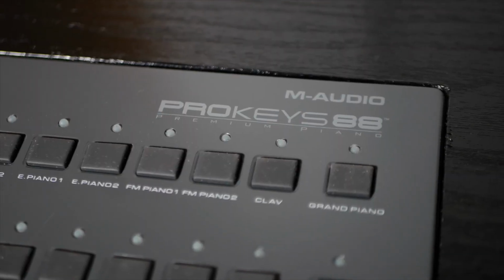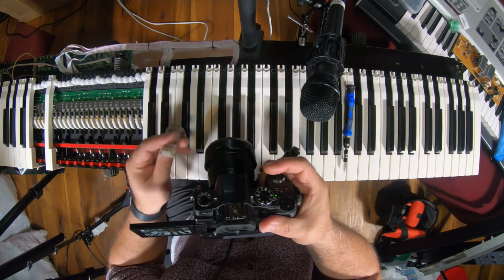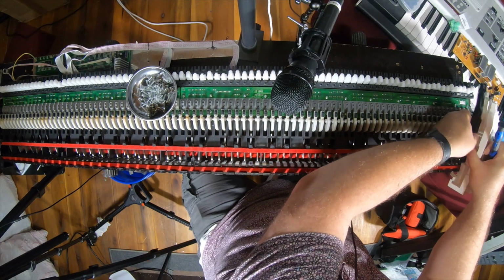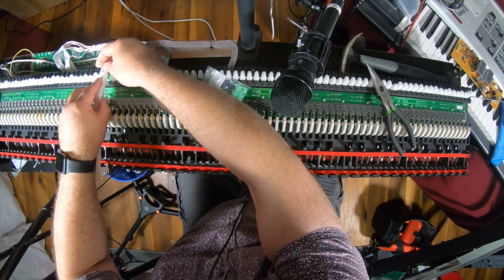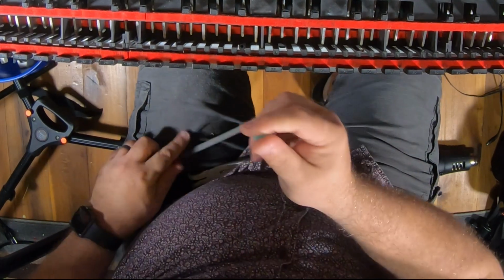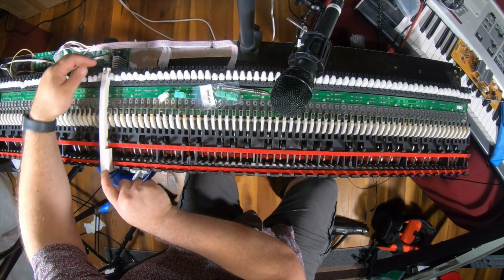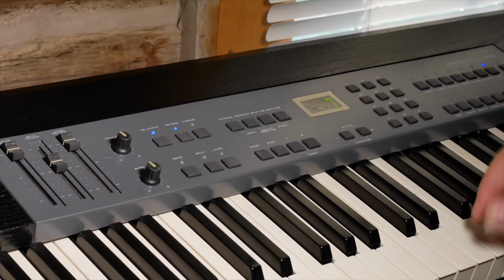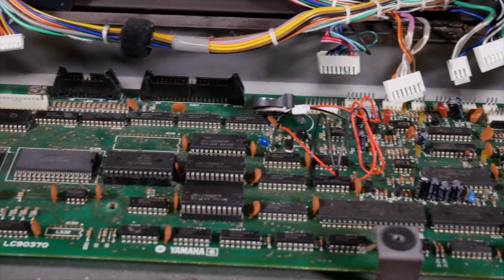ID Labs - Episode 3 - M-Audio Prokeys 88 Repair | Key Pivot Replacement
In this episode, which turned out to be around 30 minutes long, I dig into the guts of the Prokeys 88 and explain how the keys function, how I replaced the rubber contact strip to fix a key that would stick on sustain all the time, and then I go into how to replace a broken key pivot piece. In this case the piece I needed was out of stock and is no longer made, so I modified a piece from for a Nord piano instead.

In case you want to jump along here are some timings:
0:00 Intro
0:29 Attempted repair & replacement key pivots
1:32 How the keybed works
7:16 Key order
8:26 Taking off all the keys
8:36 Explaining alternate return springs
9:27 Removing the key pivot bar
11:02 comparing the different key pivots
13:02 The new key pivot doesn't fit
15:30 Filing the new key pivot to the right size
17:09 Almost got it
18:23 It fits!
19:05 You've got the wrong key you idiot
19:52 We have a winner!
22:18 Success!
22:51 Showing off the completed project
25:18 Layer function
25:54 Grand Piano button
26:48 Layering the Piano with the Warm Pad
27:50 Keybed action
28:39 Some final comments
29:18 Piano demo
29:41 Conclusion